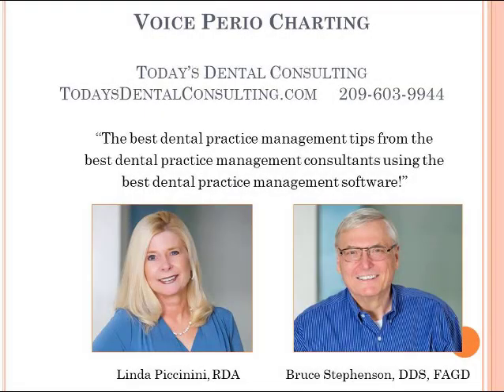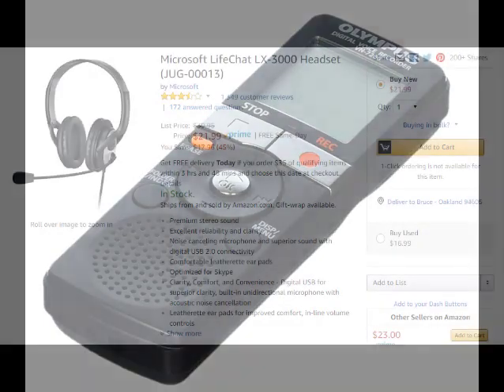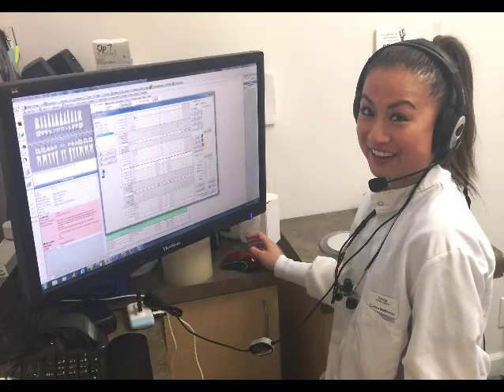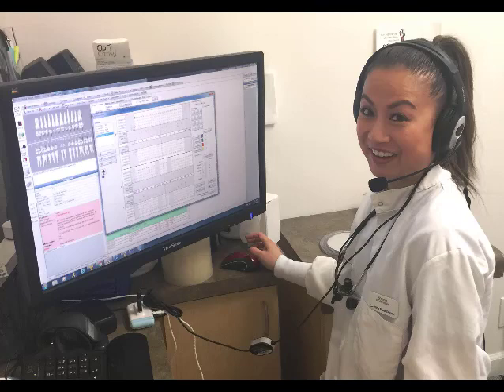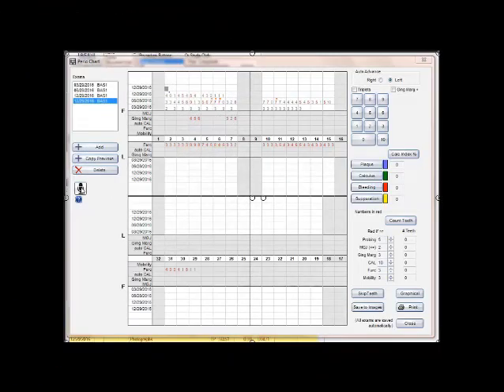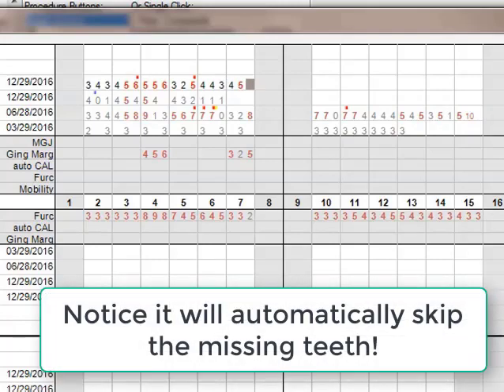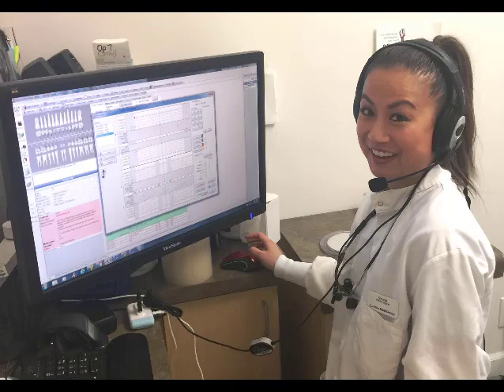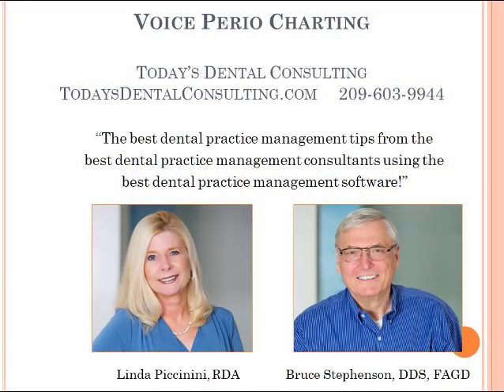Voice Perio Charting Updated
Discover how to use voice-controlled periodontal charting in Open Dental—now a standard feature included at no extra charge. All you need is a simple USB headset and a few minutes of setup. This video walks you through the benefits of using voice commands to record pocket depths, bleeding, recession, and other perio data directly into Open Dental.

We’ll show how this feature saves time, improves accuracy, and helps you educate patients during charting. Whether you're a dentist, hygienist, or team member, this quick guide will help you get started with voice perio charting using affordable tools.

Watch a live example of charting with voice feedback and learn tips to make it work smoothly in your office.